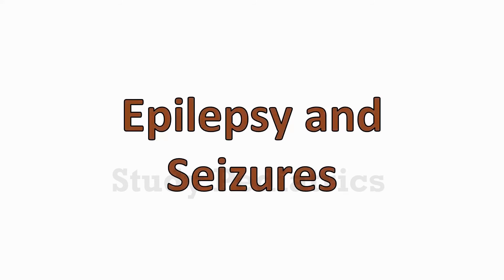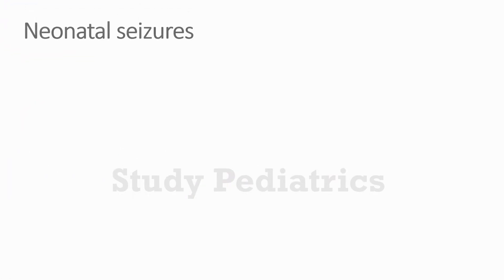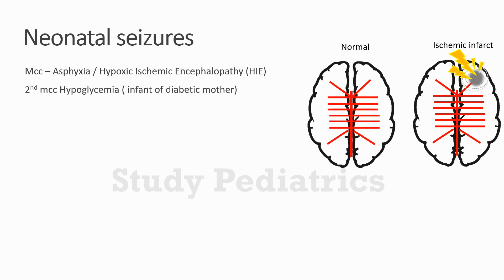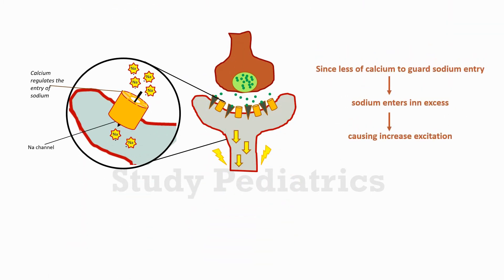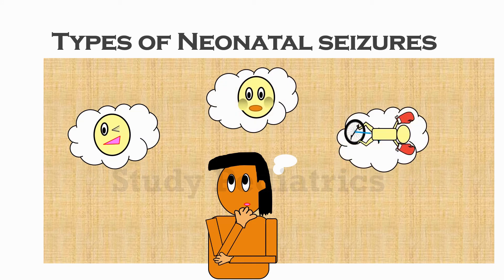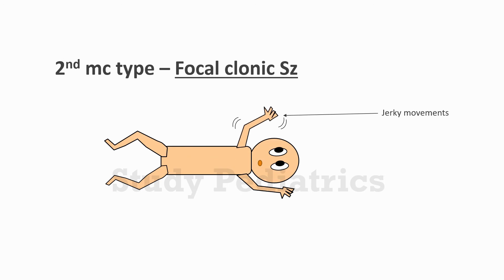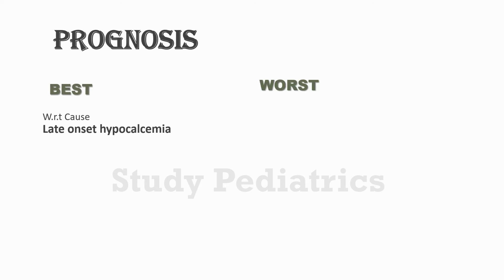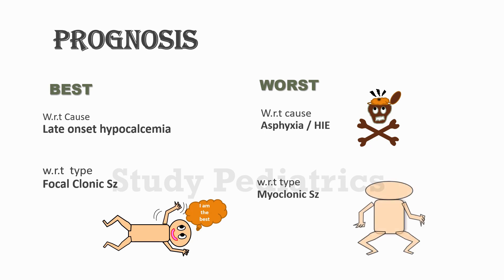Epilepsy and Seizures | subtle,focal,myoclonic seizures |# CNS Series ch#1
This is ch#1 of CNS series , it is a introduction to the CNS diseases in children , this series is filled with concepts , cartoons and animation . Do watch till the end and comment things that can be improved.